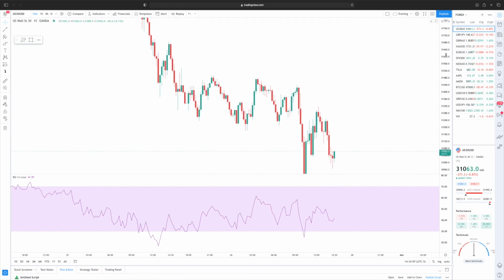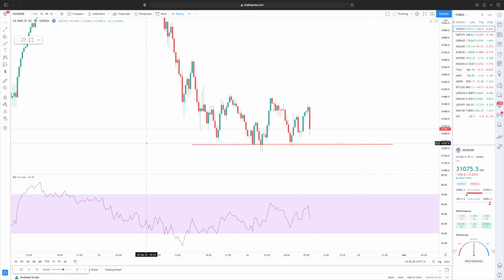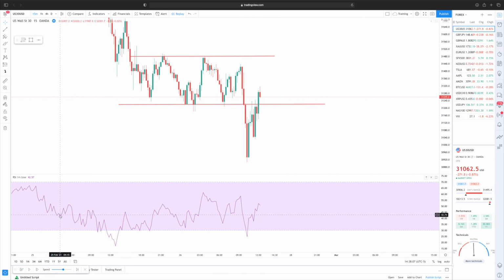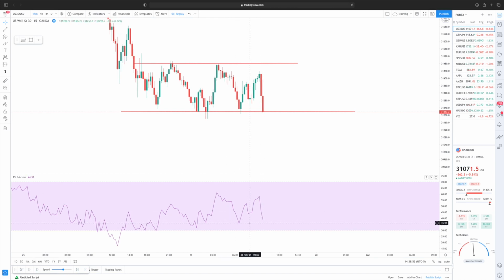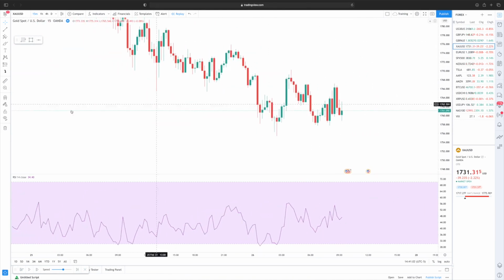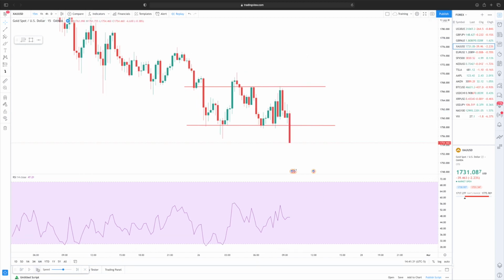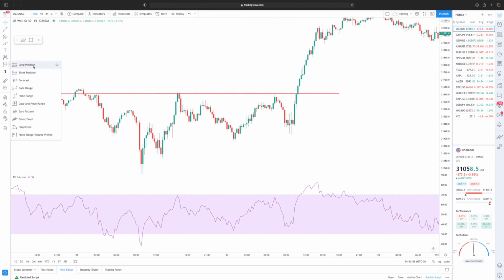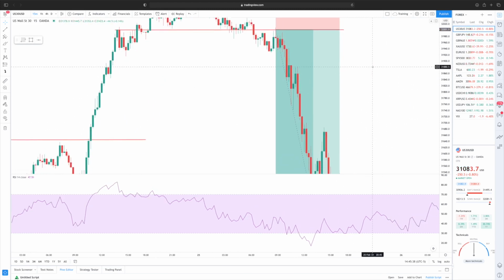٦ يونيو ٢٠٢٣(4)